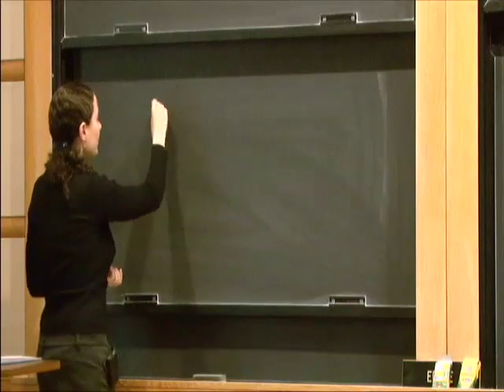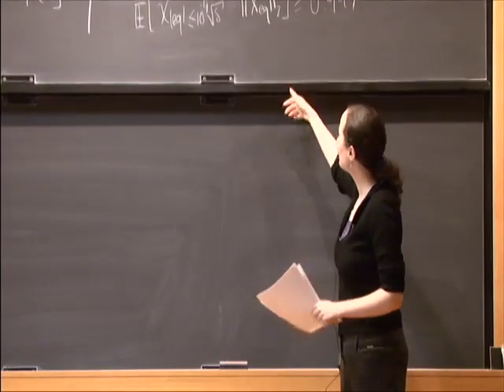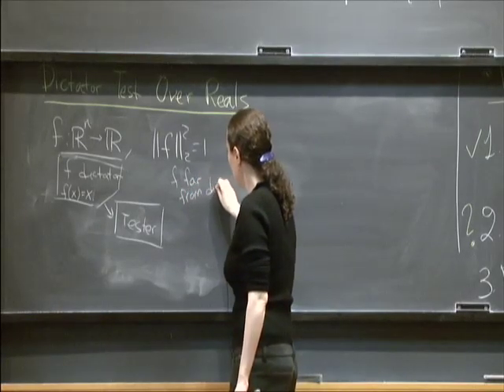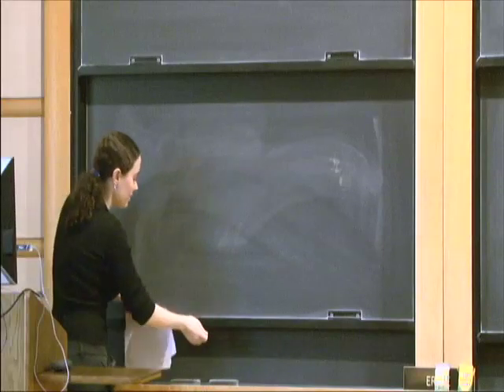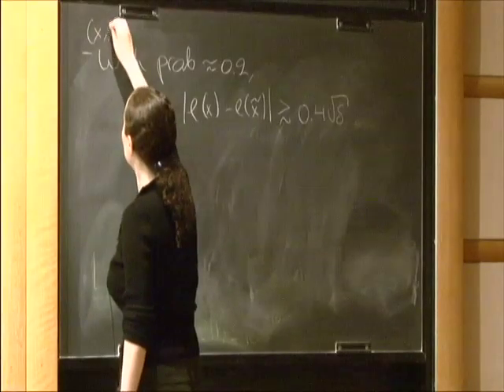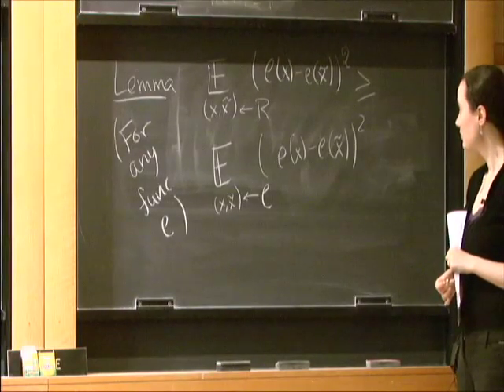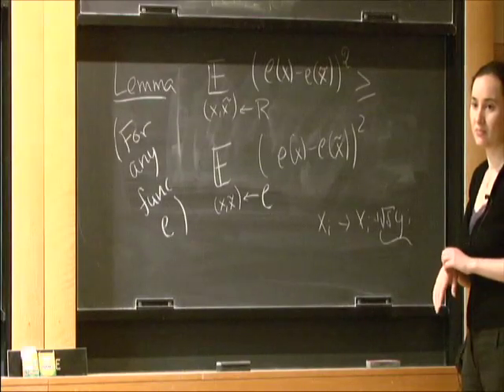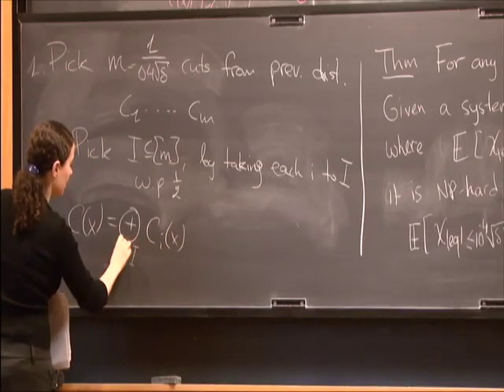Hardness of Approximately Solving Linear Equations over Reals | Dana Moshkovitz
Dana Moshkovitz
Assistant Professor, Massachusetts Institute of Technology; Member (2009--10), School of Mathematics, Institute for Advanced Study

In this lecture, Dana Moshkovitz considers the problem of approximately solving a system of homogeneous linear equations over reals, where each equation contains at most three variables. Since the all-zero assignment always satisfies all the equations exactly, the assignments are restricted to be "nontrivial." With collaborators, Moshkovitz has proven the hardness of the following problem: Distinguish whether there is a nontrivial assignment that satisfies 1-delta fraction of the equations or every nontrivial assignment fails to satisfy a constant fraction of the equations with a "margin" of √δ . The hardness result matches the performance of a natural semidefinite programming-based algorithm. To prove the result, they developed linearity and dictatorship testing procedures for functions f:Rn |→ R over a Gaussian space, which could be of independent interest. The research is motivated by a possible approach to proving the Unique Games Conjecture.